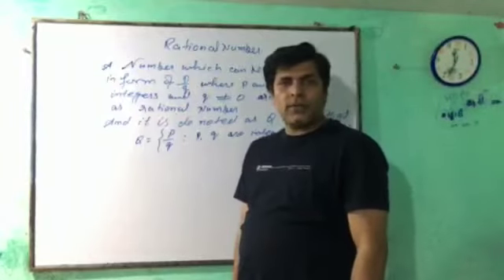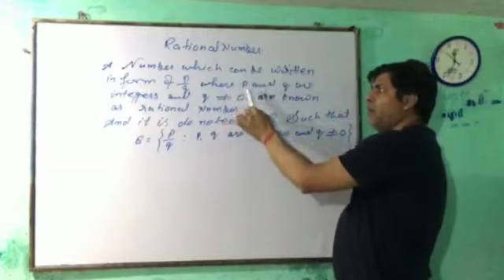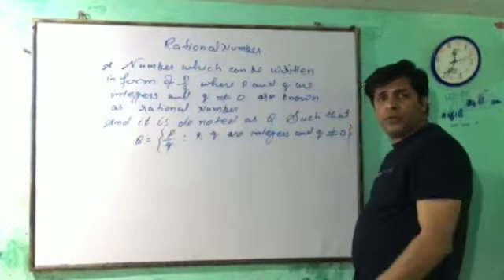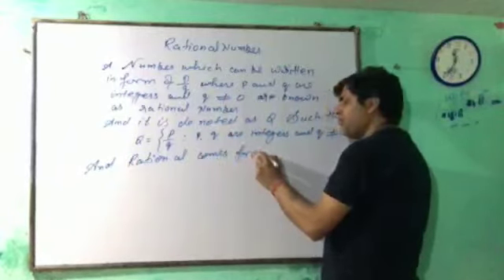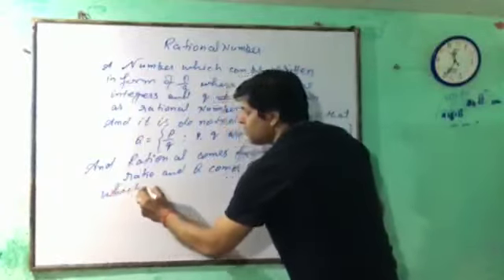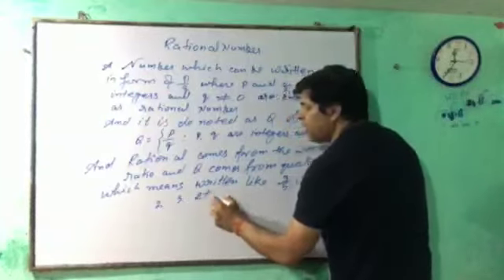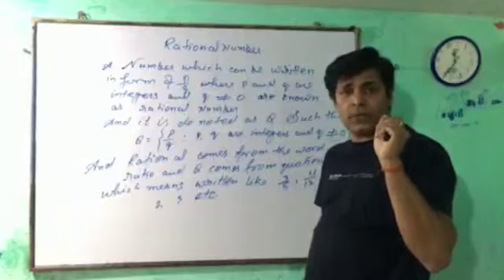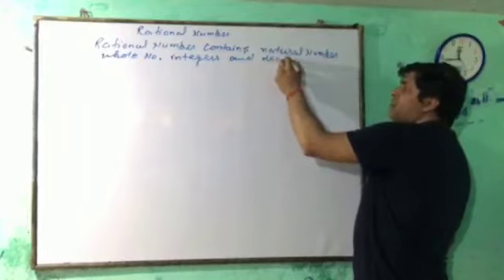Rational number for class 9 by Yashwant sir(2)